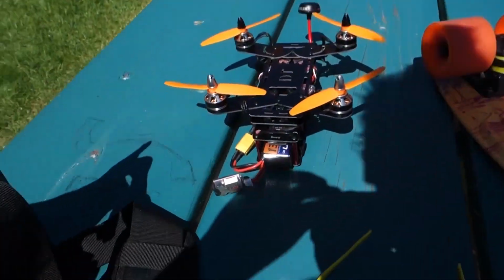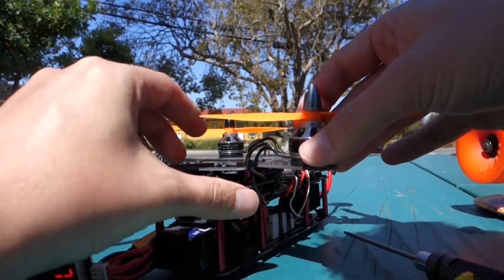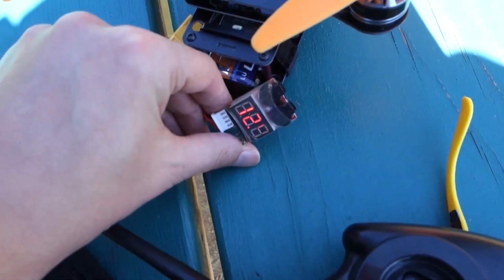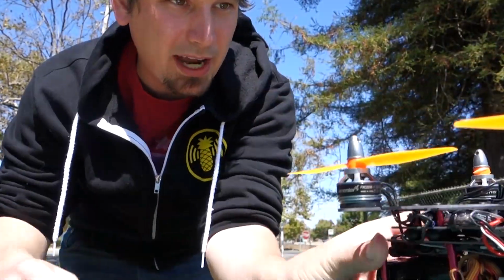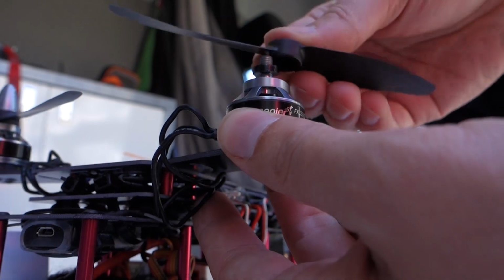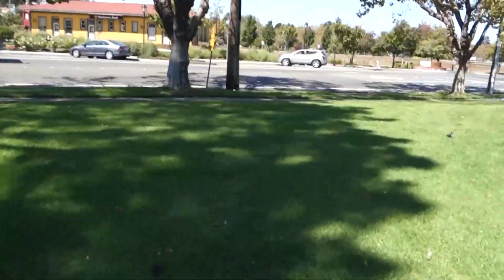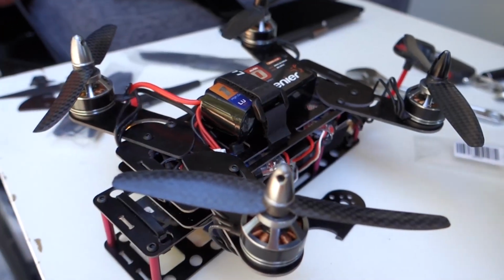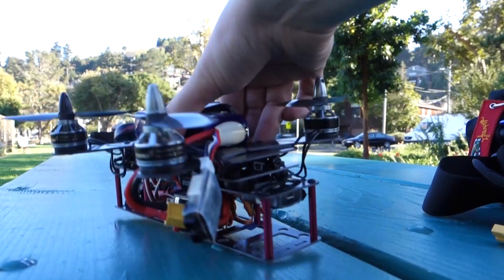Build. Test. Crash. Repeat. A condensed mini-drone day.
Frame: DiaTone Switchblade 200